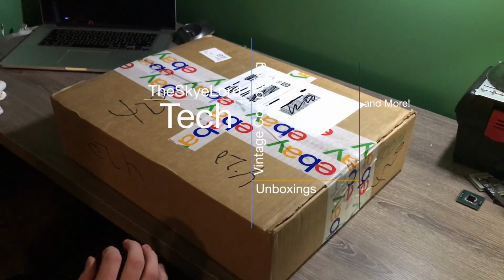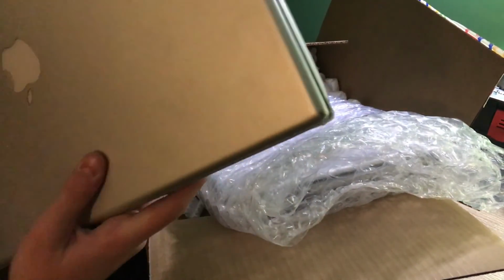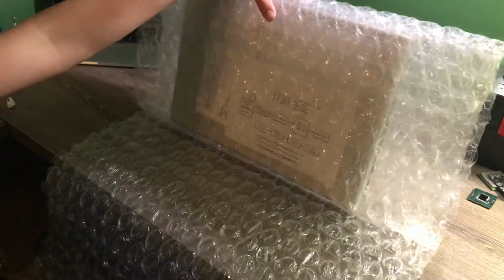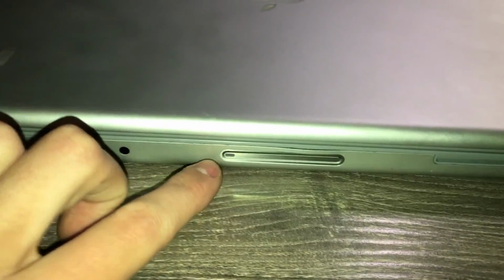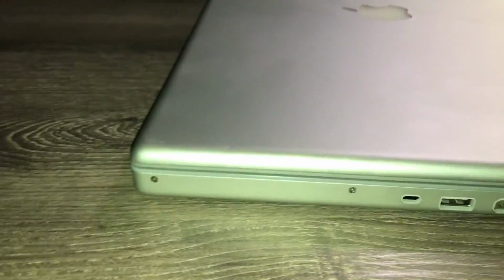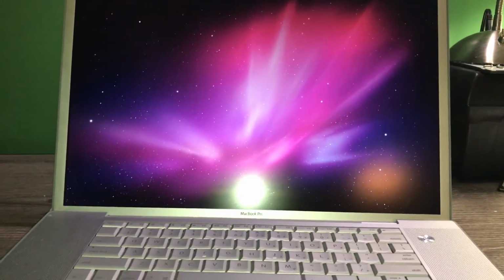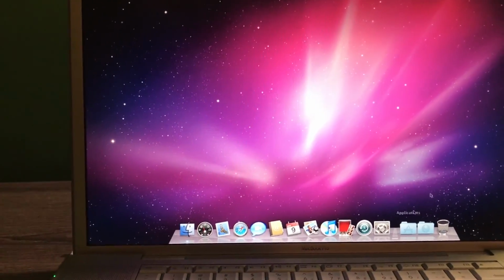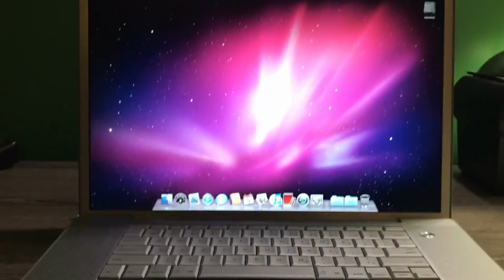17" 2006 Core Duo MacBook Pro Unboxing & Overview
Hey guys! In this video, I will unbox and give a slight overview on a 2006 Core Duo MacBook Pro (Model No. A1151). Hope you guys enjoy!